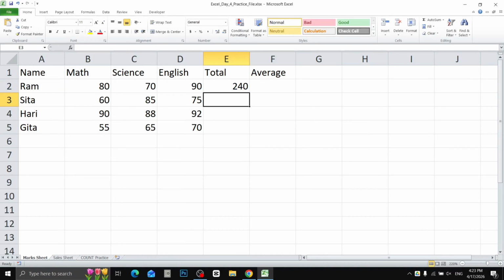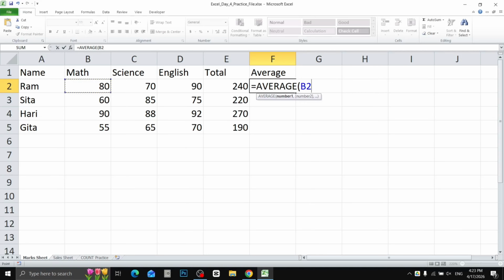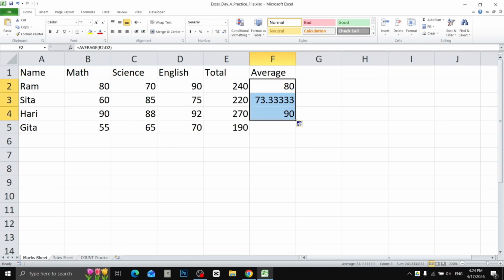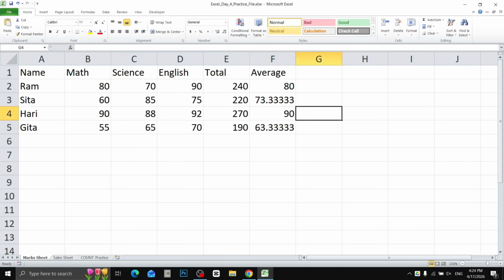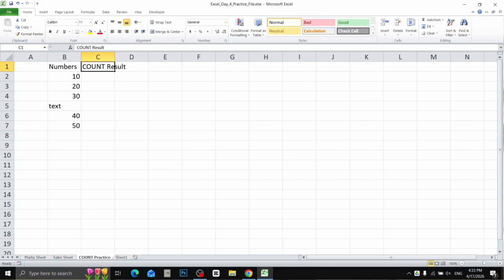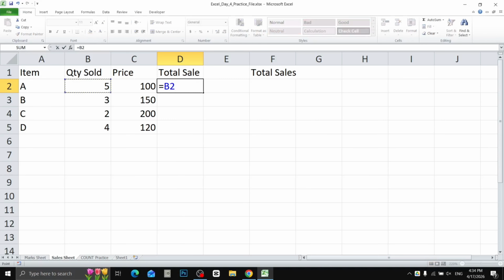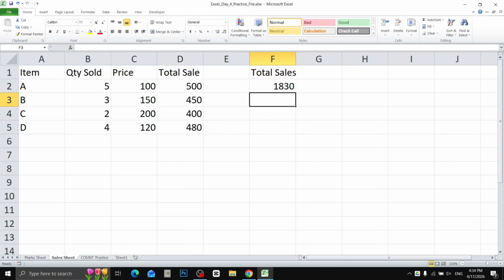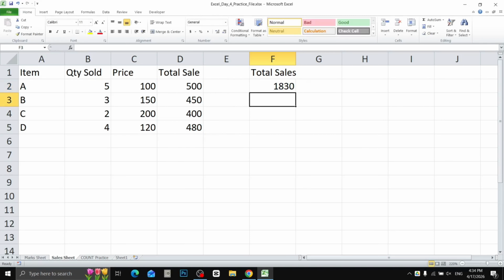What is Function in Excel? Learn Easily in 4 Minutes 😱 | Day 4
What is a Function in Excel, and why is it one of the most important concepts you need to learn? 🤔
In this video, you will understand the basic concept of Excel Functions in a very simple and beginner-friendly way.

If you are completely new to Excel, this lesson will help you build a strong foundation. We explain step-by-step how functions work, why they are used, and how they make your work faster and more efficient.

📌 What you will learn in this video:

What is a Function in Excel?
Difference between Formula and Function
Basic understanding of Excel Functions
How Functions help you work faster in Excel

This is Day 4 of our Excel Course series, where we guide you from beginner to advanced level step by step.

🎯 Why you should watch this video:
Many people struggle with Excel because they don’t understand Functions properly. After watching this video, your speed and understanding of Excel will improve significantly.

👍 If you like this video, please Like it